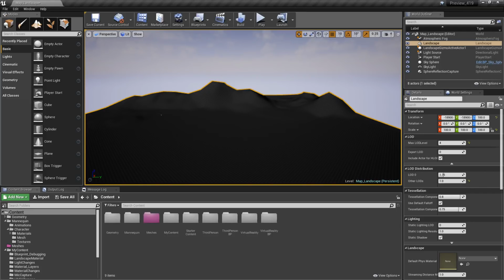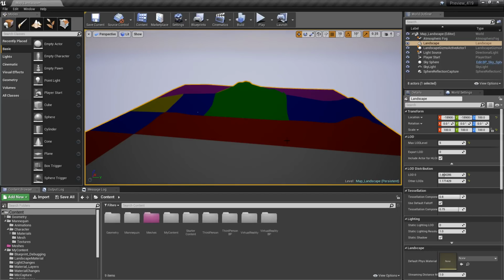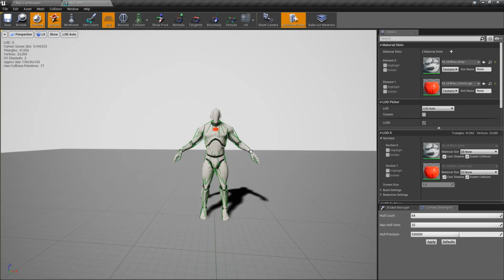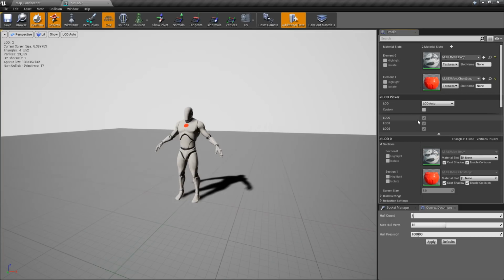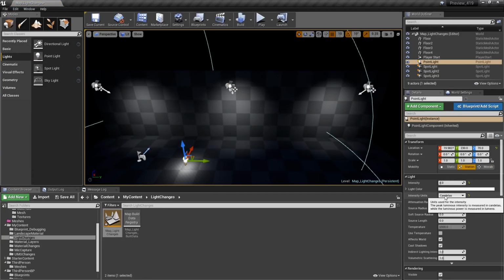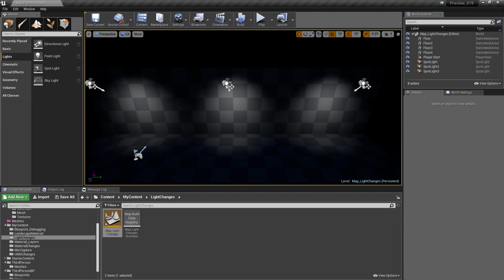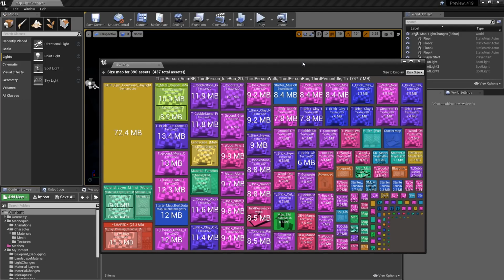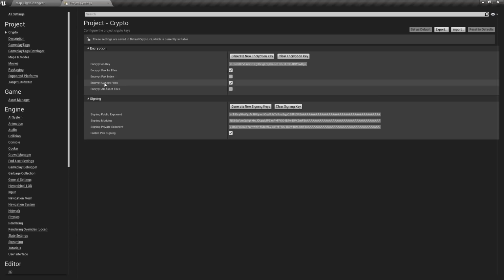Unreal Engine 4.19 - Small Fixes and Changes #1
Unreal Engine 4.19 has quite a few large changes but it also hides a few smaller ones.  We try and cover a few of the more notable smaller changes added to the Engine in 4.19.